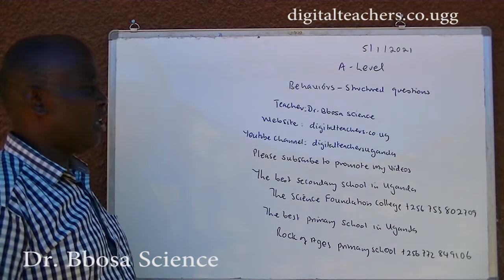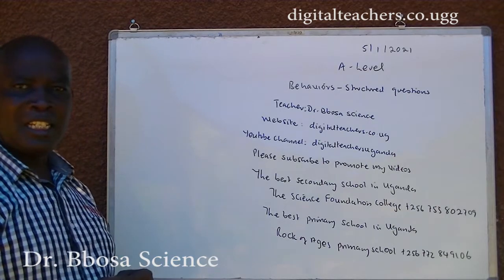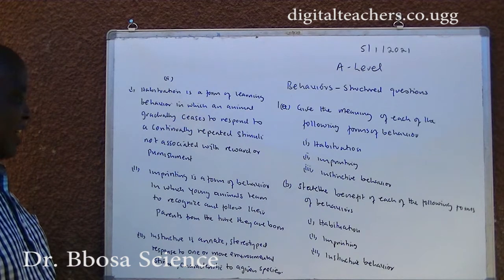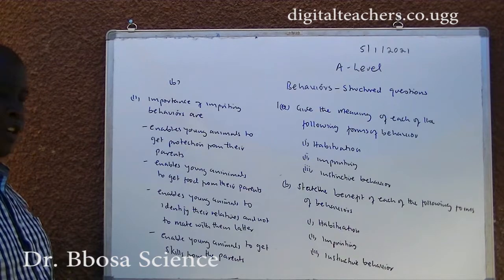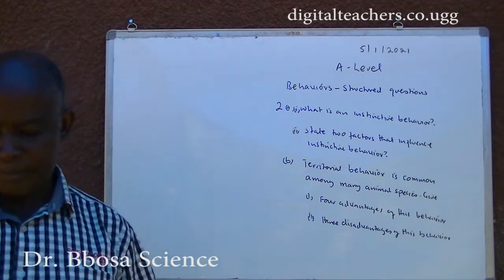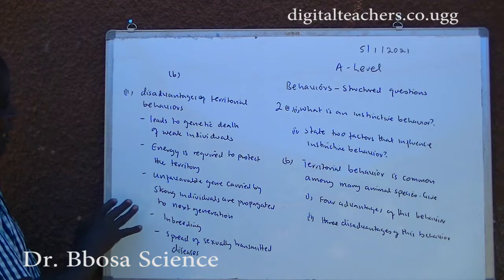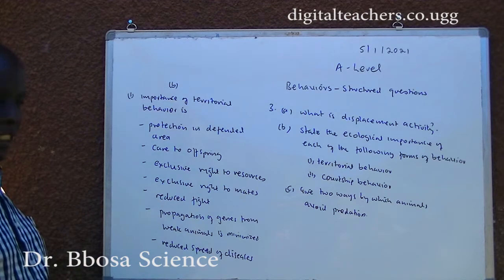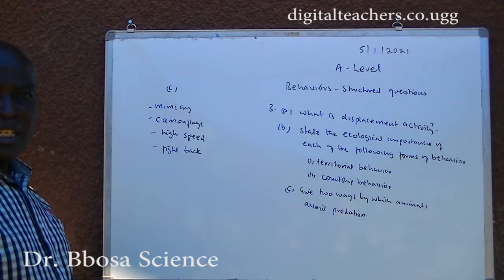A-level biology lesson 65: Behaviours structured questions by Dr. Bbosa Science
Questions selected to aid understanding